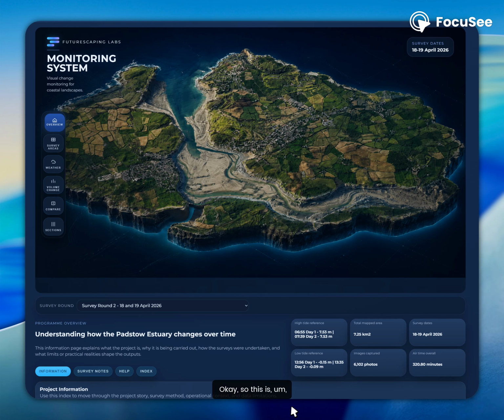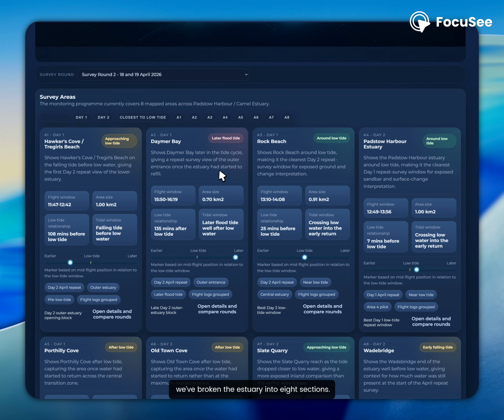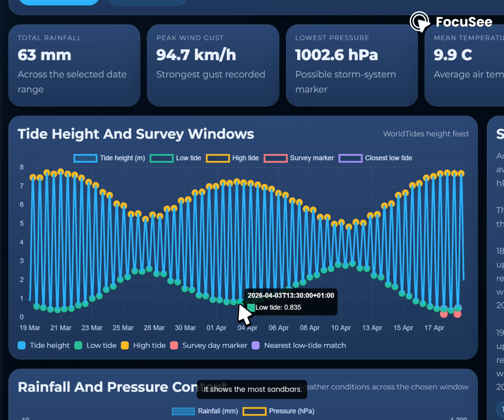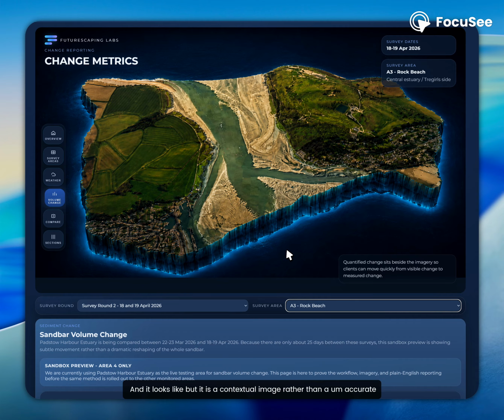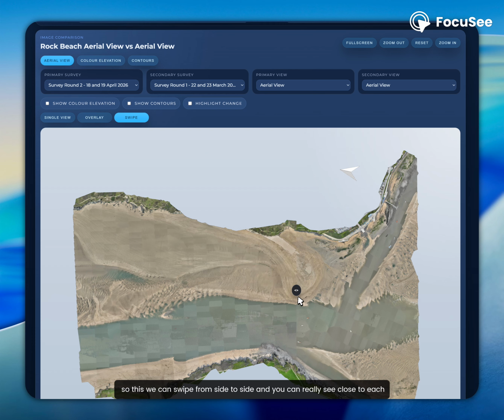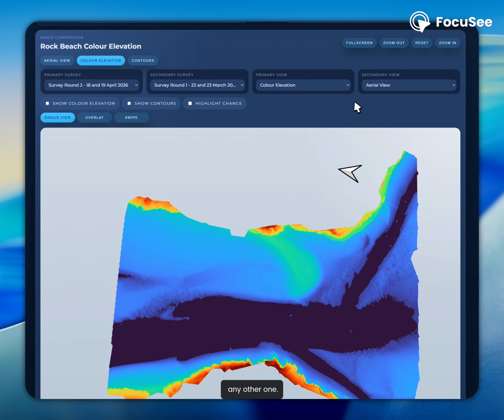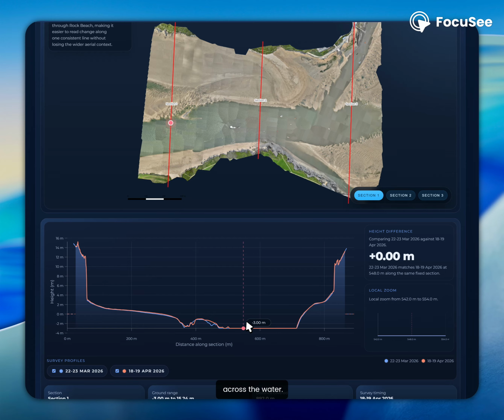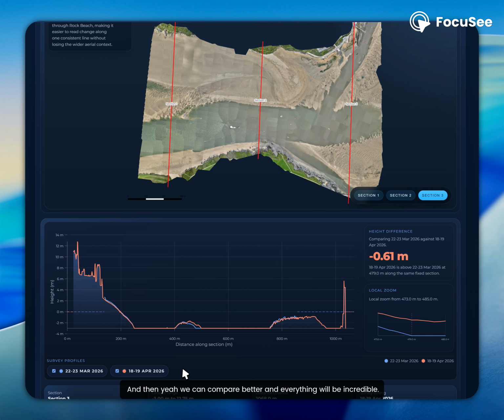FutureScaping Monitoring System | Drone Mapping for Landscape Change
A first walkthrough of the FutureScaping Monitoring System — a drone-based workflow for recording, comparing and understanding landscape change over time.

This example looks at how repeat drone scans can be used to monitor streams, estuaries and other changing environments, creating a clear visual record that can support planning, design, land management, construction monitoring and environmental review.

The system brings together drone mapping, photogrammetry, visual comparison tools and interactive site data to make complex landscape change easier to understand and communicate.

FutureScaping Ltd specialises in drone mapping, landscape visualisation, monitoring systems and technology-led landscape design.